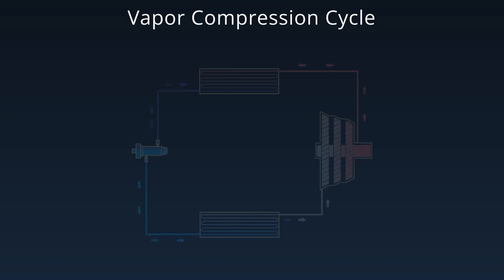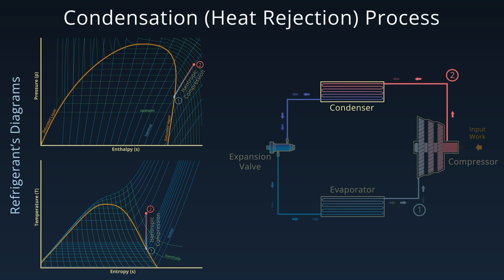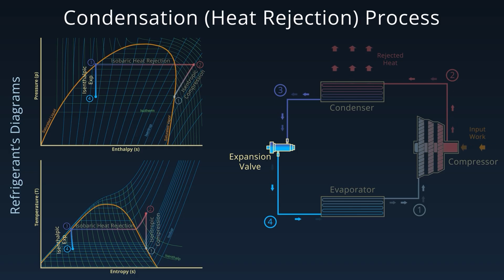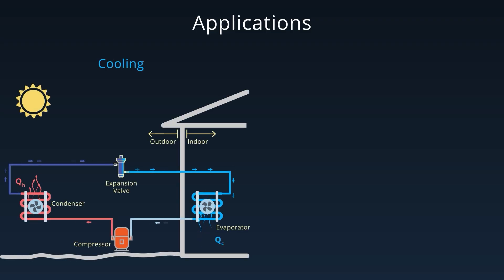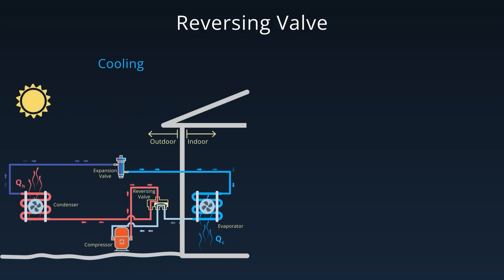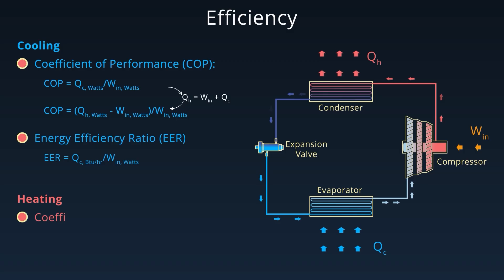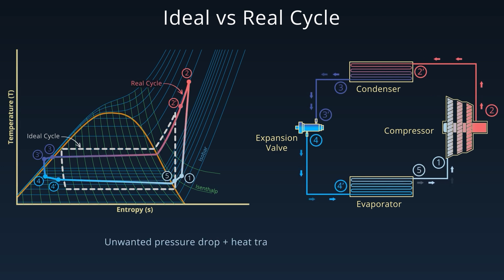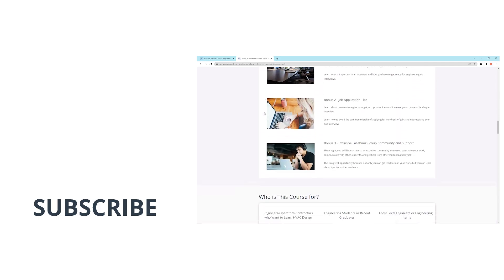Refrigeration Cycle (Vapor Compression Cycle) - with Animation and Technically Correct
This video is a part of HVAC Fundamentals and HVAC System Design Course at AEC Learn

⭐⭐⭐ Step by Step Guide to Become an HVAC Engineer⭐⭐⭐

⭐⭐⭐ HVAC Fundamentals and HVAC System Design ⭐⭐⭐
Already decided to become an HVAC Engineer? Check out this online course that teaches you everything you need to start your career as an HVAC Engineer

Arman, the video creator, is a Licensed Mechanical Engineer (HVAC, Plumbing, and Fire Protection Engineer). He holds Professional Engineering (PE) license in multiple states in the USA, and is a long time ASHRAE and ASME member. Arman also serves in multiple technical committees (TC) of ASHRAE.